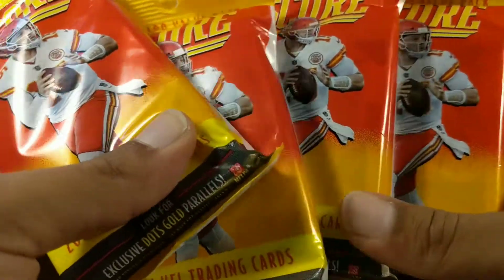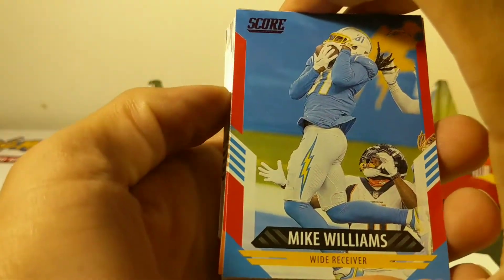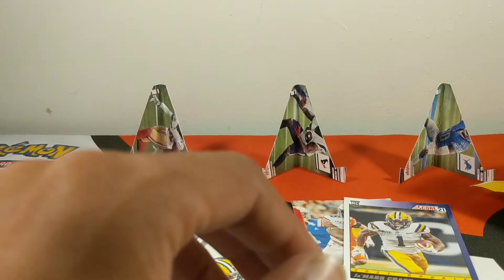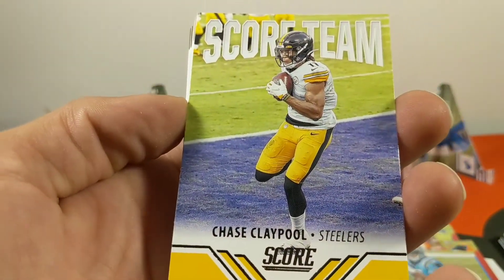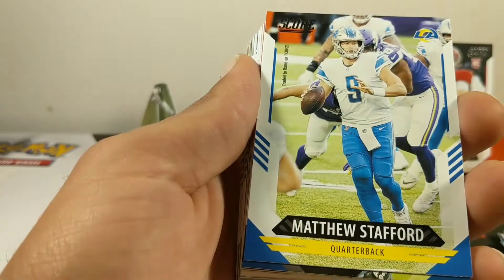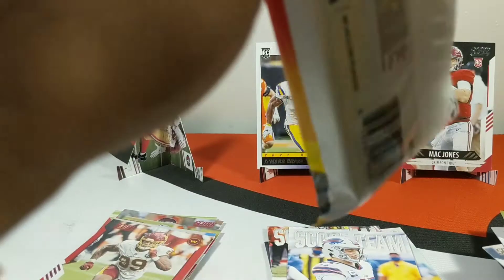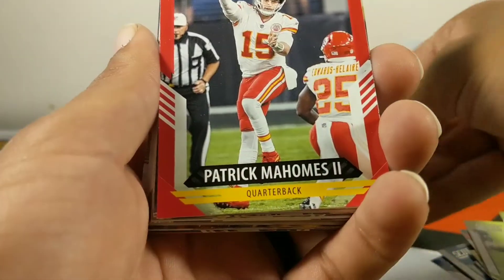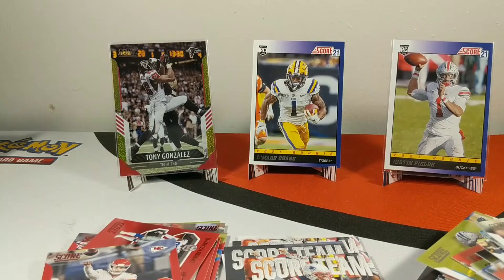Retail Sports Cards On A Budget | 2021Panini Score NFL Fat Packs | Gold Dot Parallel Pulled!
Has anyone ever wanted to just rip open some sports card packs but not wanted to dish out a ton of money? Get your hands on some 2021 Score NFL Fat Packs! these were only $4.99 at the local Target and for $20 you get a ton of cards with some pretty good pulls as well!

AND

To find any of the cards pulled in my videos visit my eBay: